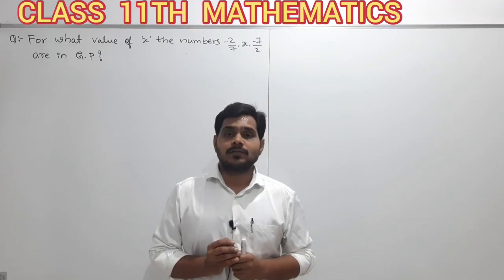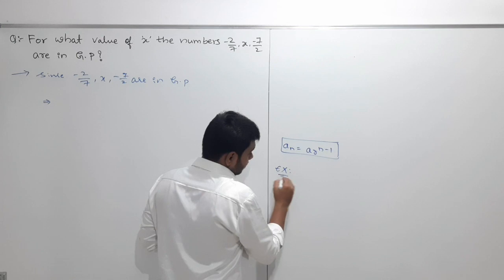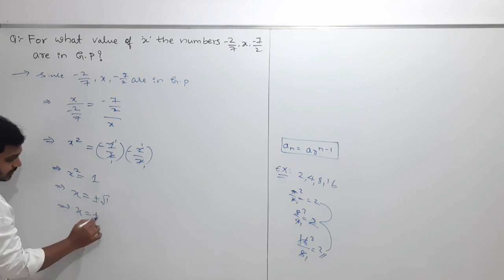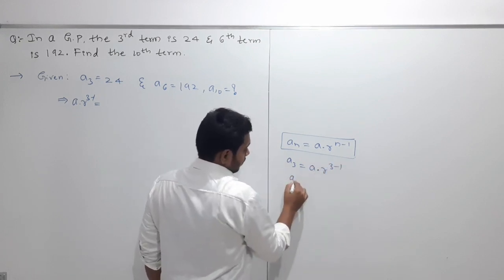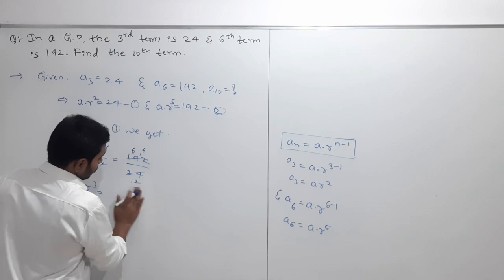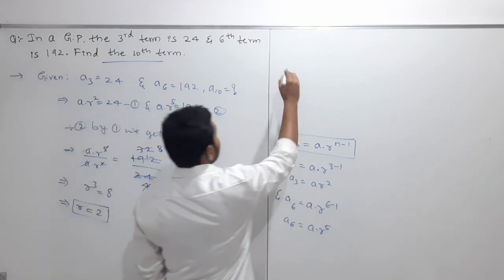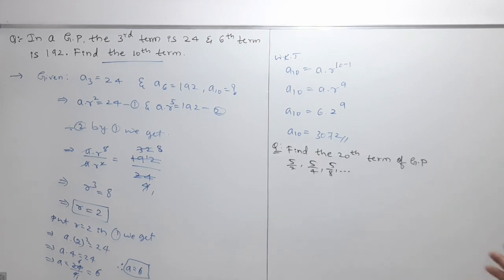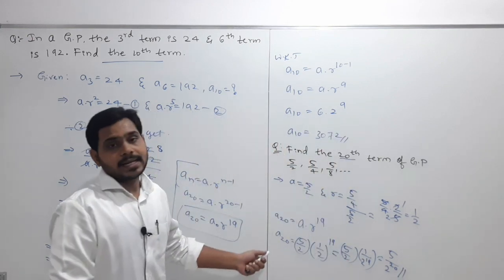CLASS 11TH MATHEMATICS ( SEQUENCE AND SERIES) ( PART - 5 )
QUESTIONS BASED ON G.P.